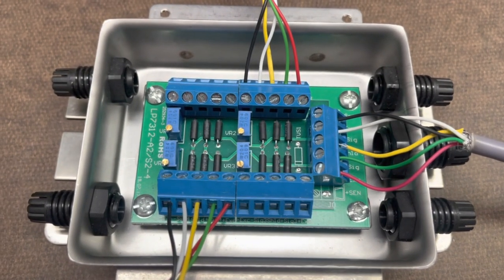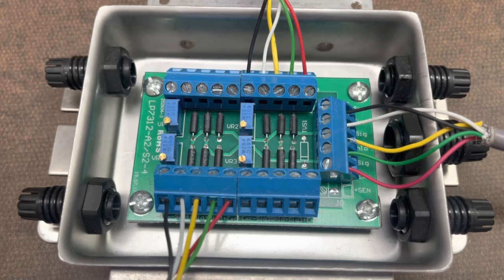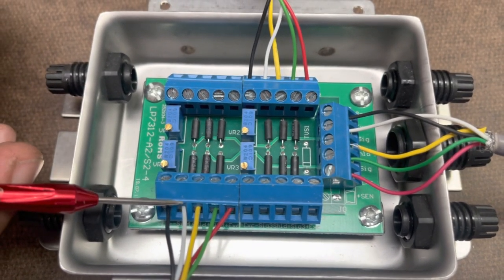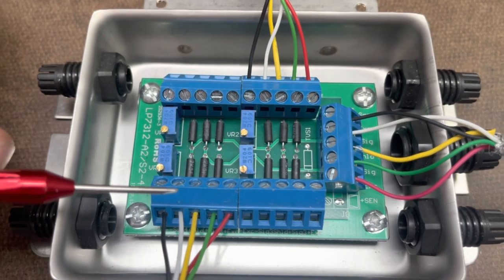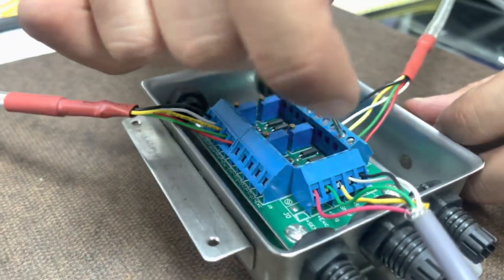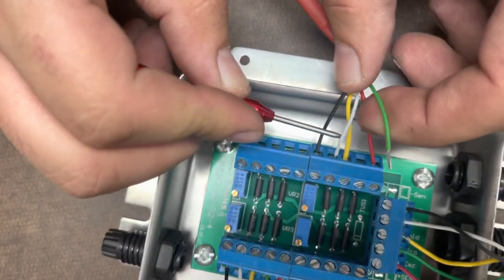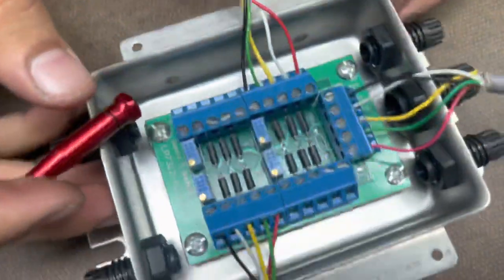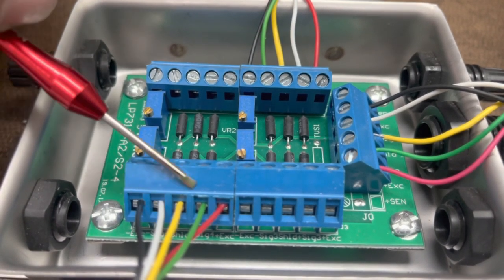How to switch the Signal direction of your load cell by SellEton scales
If you have installed the load cell the incorrect way, you can actually change the signal of the load cell without having to take it completely out of the scale.

In this video we will demonstrate how that is done. You simply have to change the SIG+  &  SIG -

now if your color coding is different simply go by the Signal + & Signal -   Rule. Do not worry about colors.